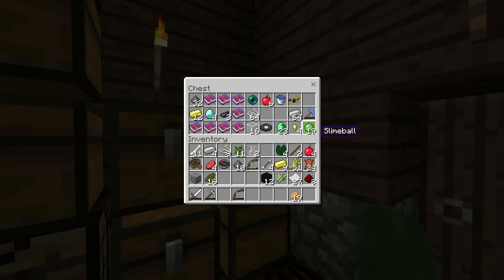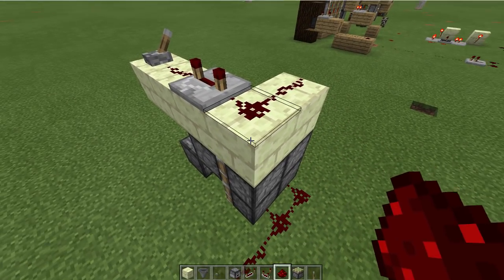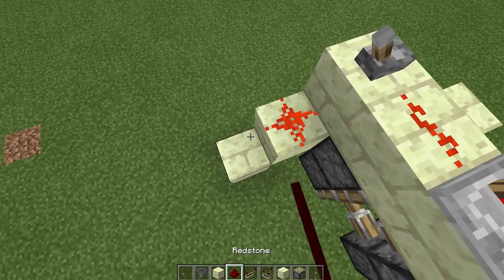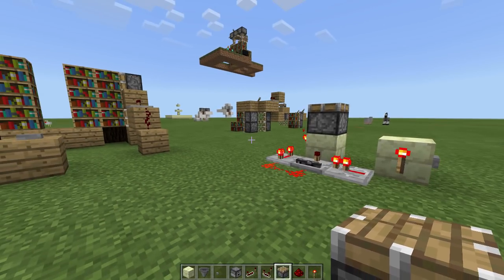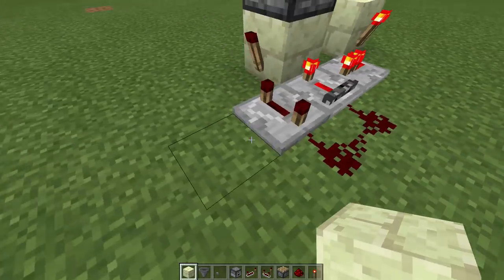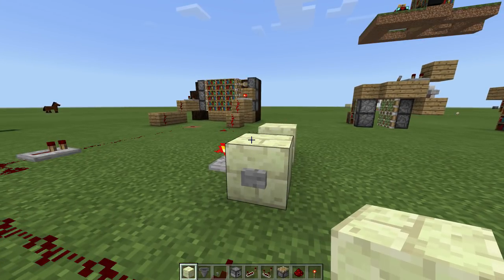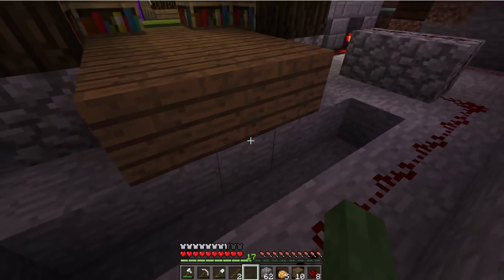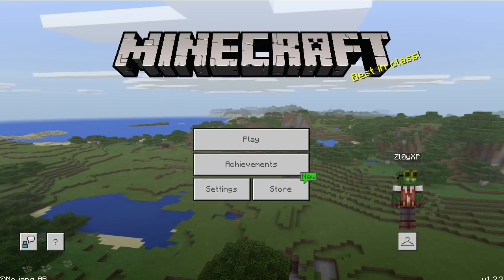Rule 1: There's a passage in the library! - Minecraft Bedrock Edition Survival episode 10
And so I fight the weirdness of Pocket Edition Redstone to try and create a secret piston door for my library.
Hopefully my subs are not gonna find out about it.

Links Galore!